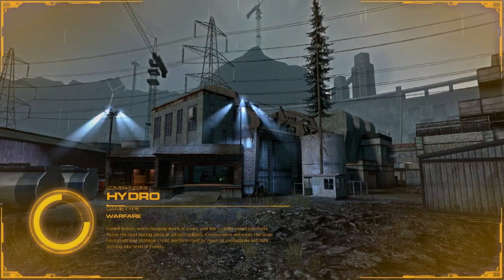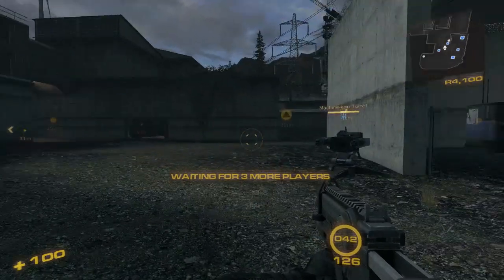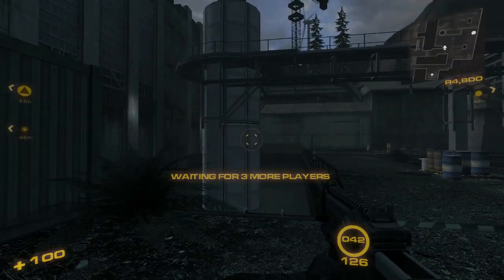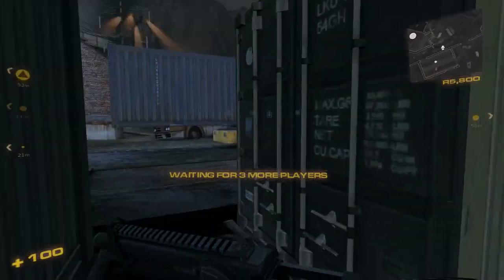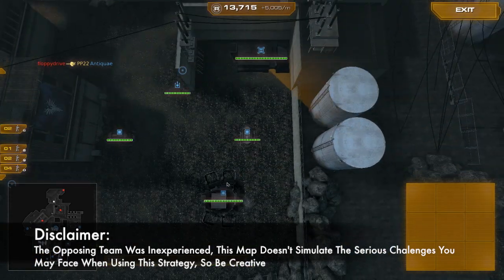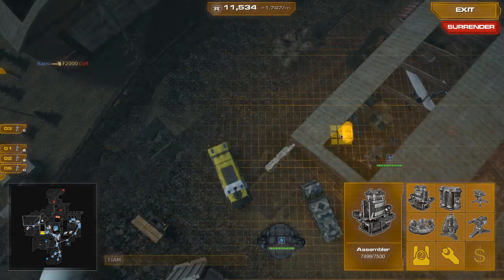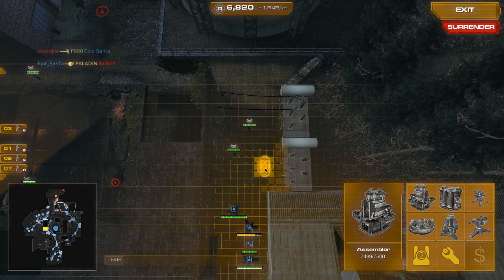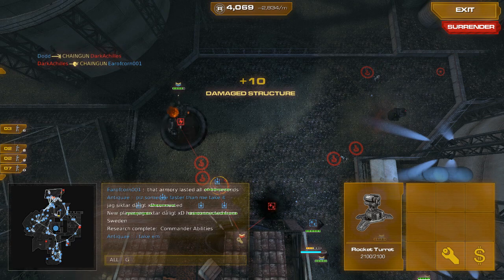Nuclear Dawn Help 108 - A (Hydro)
Hi, my Steam name is End-The-Fed. This is part of a series of videos I'll create to help out players looking to be good commanders for Nuclear Dawn.

In this video we will review my favorite strategy as Consortium on the map Hydro. Please note, the team in this map was inexperienced, as does not fully show all the challenges you may face as a Consortium Commander. So be creative.

wiki.nucleardawnthegame.co